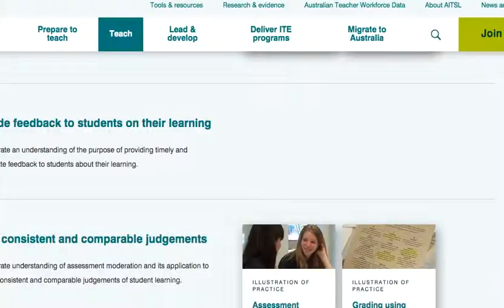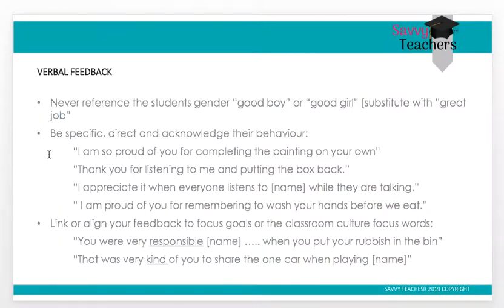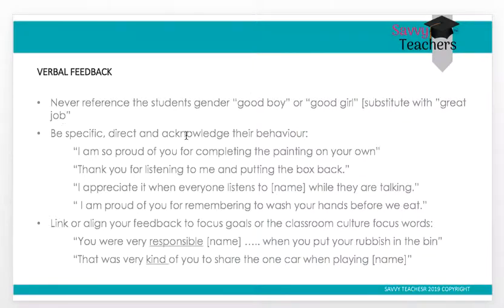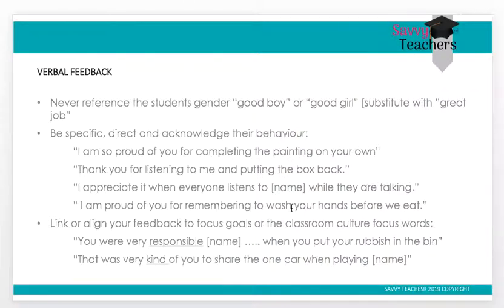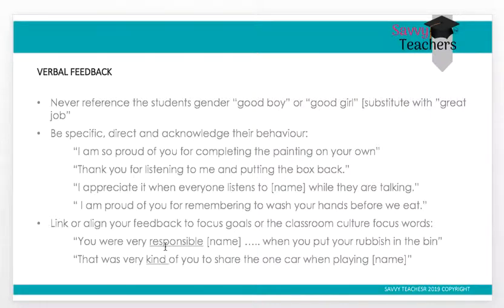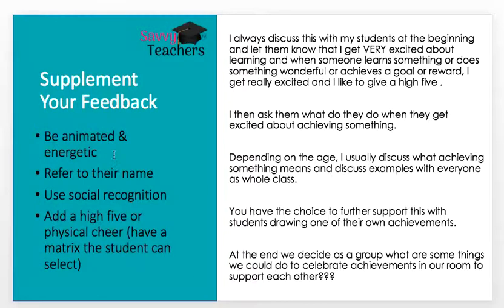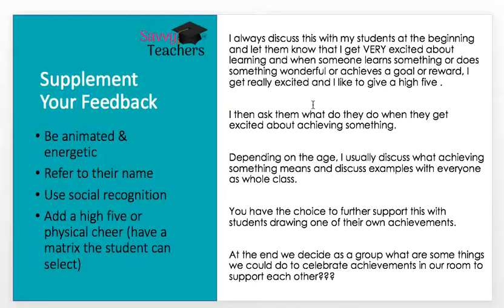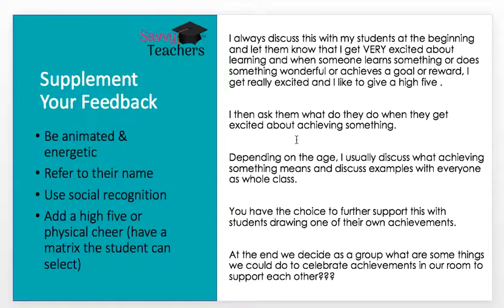🔥🔥🔥 How To Give Verbal Feedback - Savvy Teachers Mentoring Program